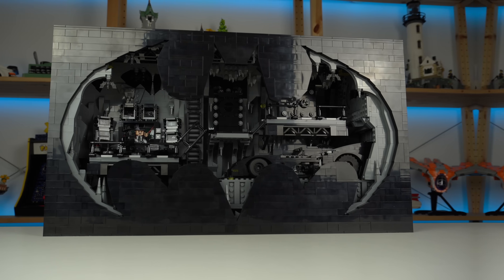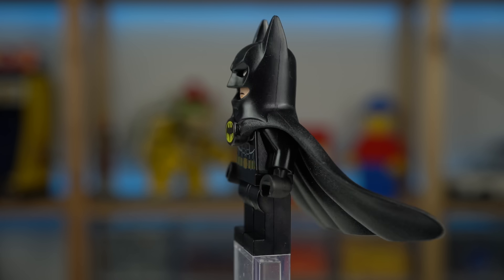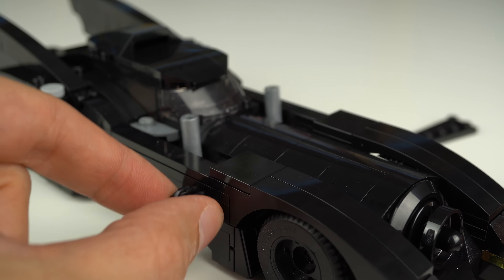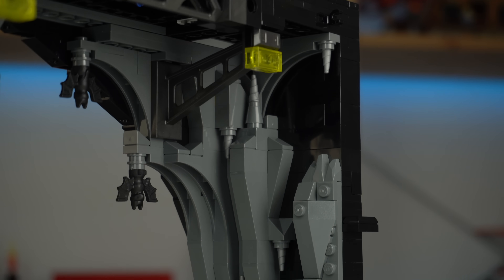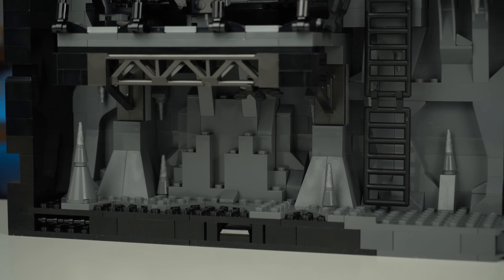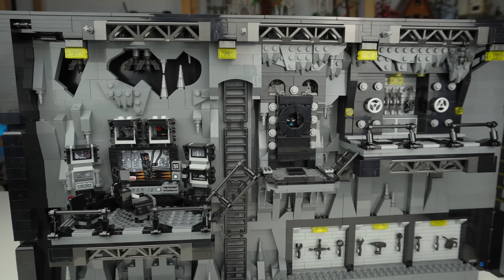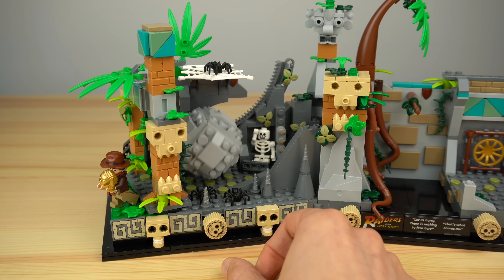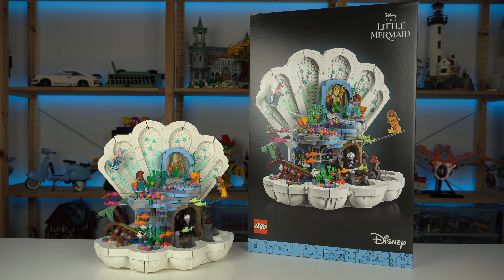The LEGO Batcave Shadowbox is... good? (Review)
Here's my review of the LEGO 76252 Batcave Shadowbox.
I gotta tell you, for me, it just looked like a big black boring box made of LEGO but as it turns out, there's so much more to it...